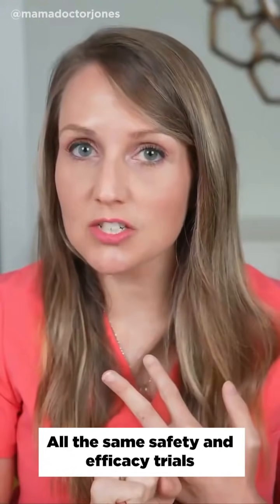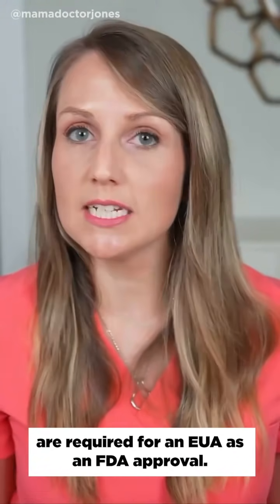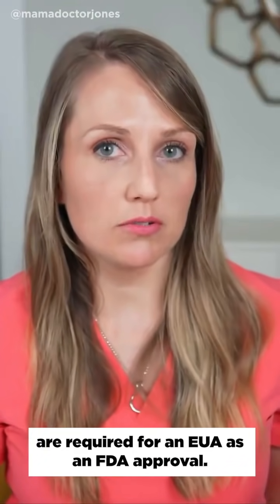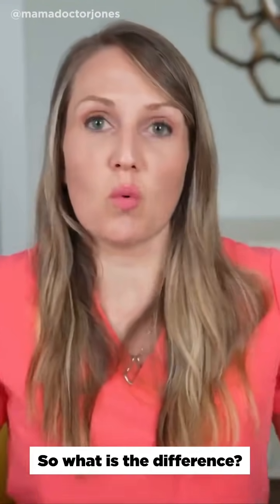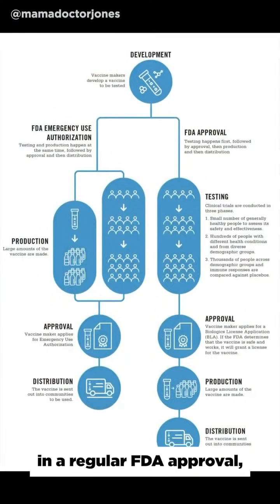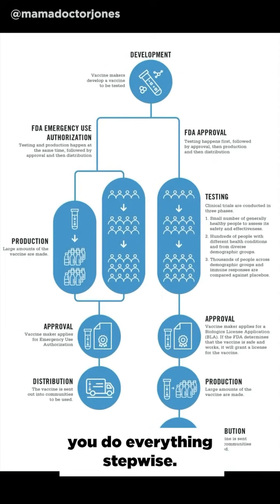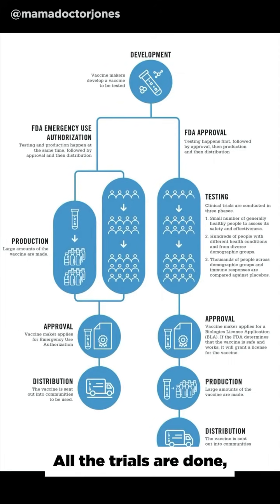FDA Approval vs EUA: What's The Difference?